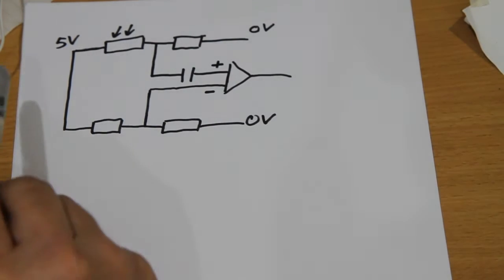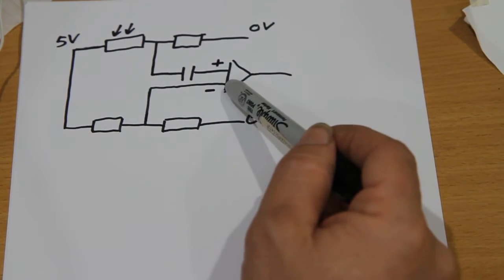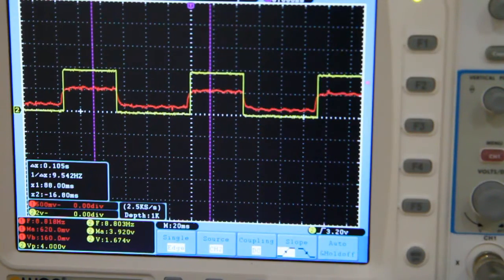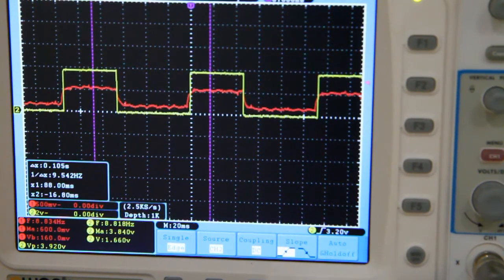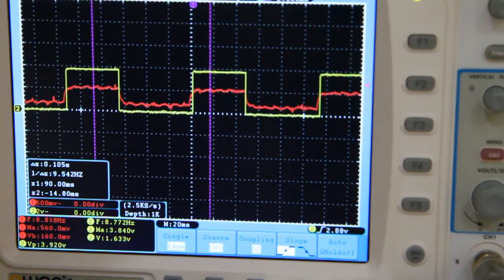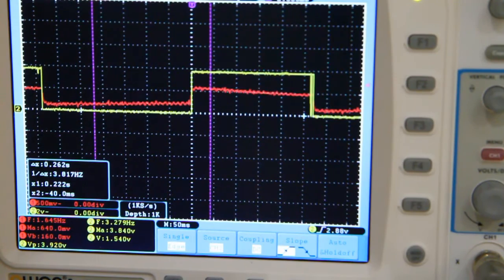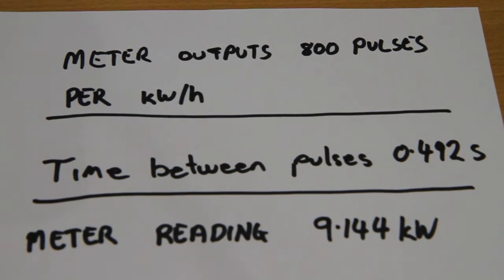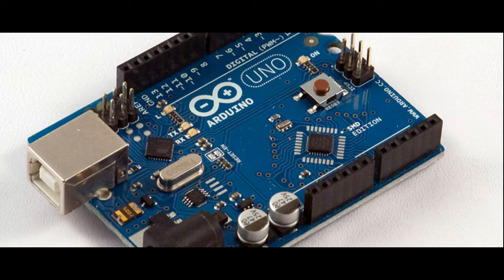Pulse detector for LED flash on smart meter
Jim builds a proof of concept light detector to measure the flashing pulses from a electricity smart meter. The goal is build a device that reads your power usage and displays it in the home of smart phone. I know you can buy something already made, just thought it was a fun project.